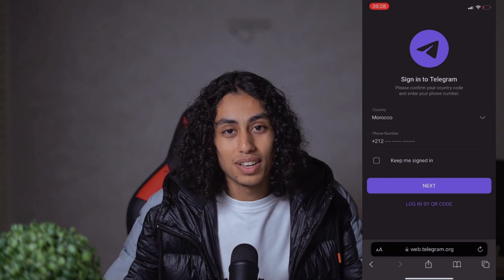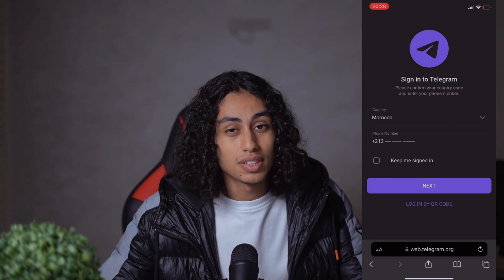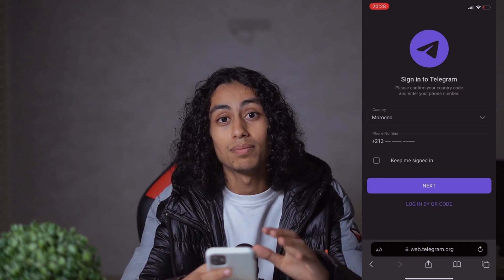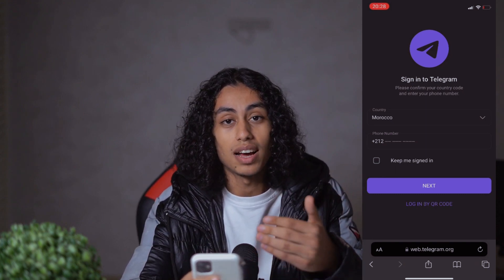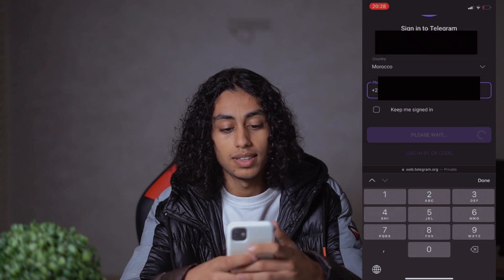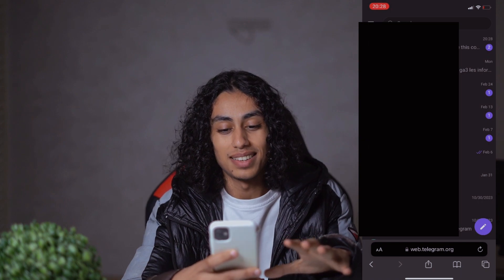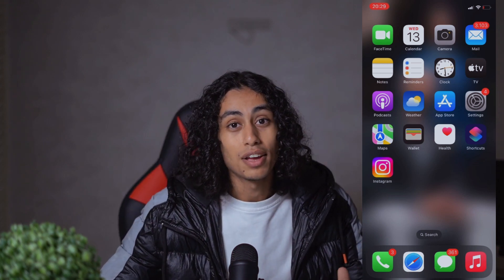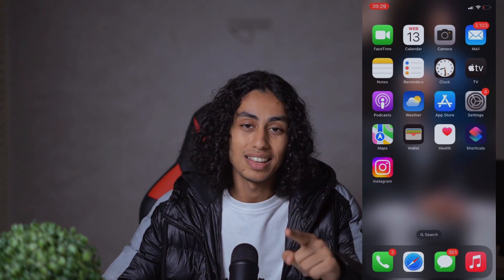How To Recover Forgotten Telegram Password (2025)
If you've forgotten your Telegram password and need to recover it, then this video will be perfect for you!